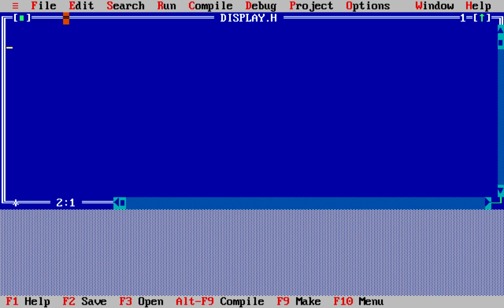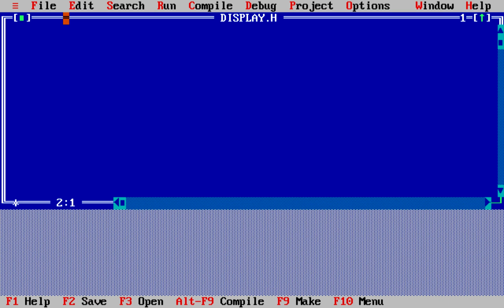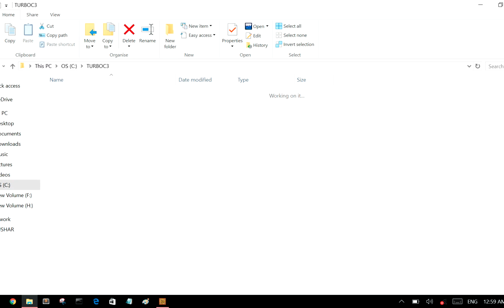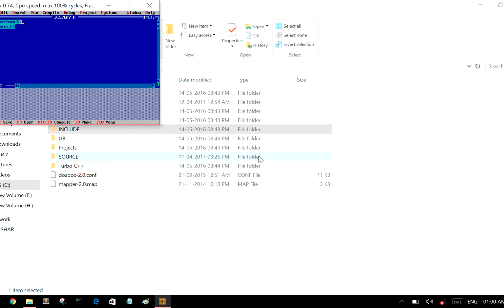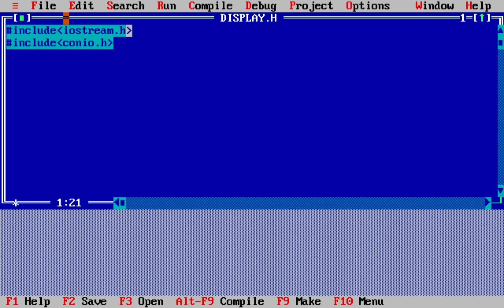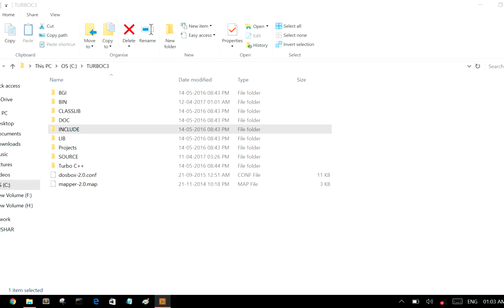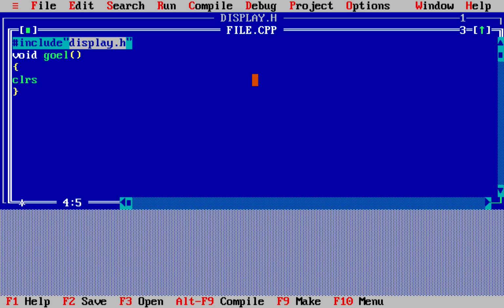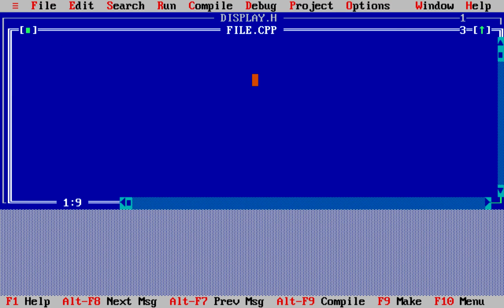Concept of Header Files in C++: Programming Language || Tushar Goel (Practical)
This Channel is all about your clearing the basic concept of c,c++,java with easy example for begineers. So,that you can enhance your concept and get easy understanding these languages.
1. C is an Procedural Language & it is written for rewriting the Unix System.
2. C++ is object Oriented Language which is an enhanced version of C with OOPs concept like Classes & Object etc.
3. JAVA is an also OOPs language. It is secure language because it create .class file rather than .exe and this .class file only read by JVM.

In this video, we will learn the concept of Header Files in C++. Header File are those file which carries all the information about functions that we are using for example : we use clrscr(). Header File are of two types
1. Pre-Defined .
2. User Defined .
Header File are saved with (.h) extension

Pre-Defined Header Files are those files which are reside in include folder in TurboC3 folder. And these file name are written in angular brackets (less than and greater than sign) around the header file name which represent that this is a Pre-Defined File which has its own meaning.

User Defined Header File are those which reside in Bin Folder in TurboC3 folder which is defined for user requirements. And these file name are written in Double quotes (" ") which means it an user defined header files.

And in this video you will learn how to run a program without main() method .It can be done by using Macro for main() method.